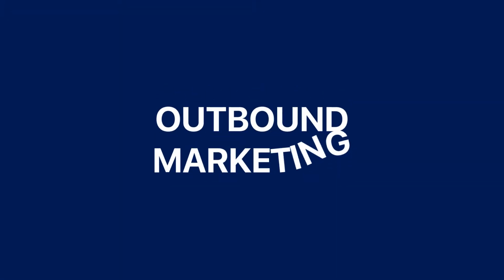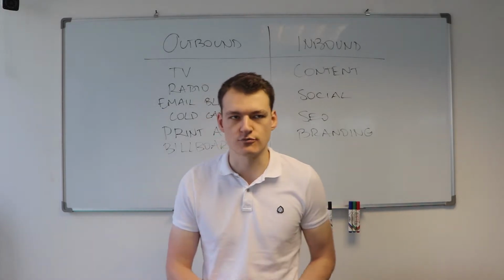Outbound vs. Inbound Marketing: Which is better? What's the difference?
So you're thinking about what's the best option to use for your Marketing strategy? Which one is worth it? Inbound or Outbound Marketing?

In this video, Luka shares some insights into the advantages and disadvantages of Outbound and Inbound Marketing giving you some tips to choose which one is best for your business.